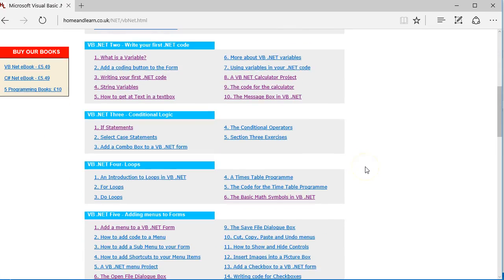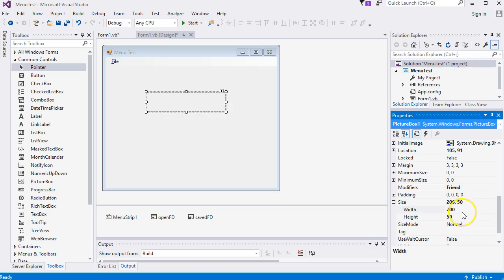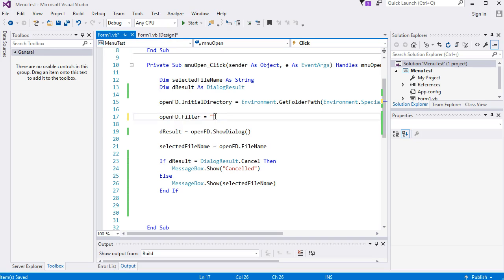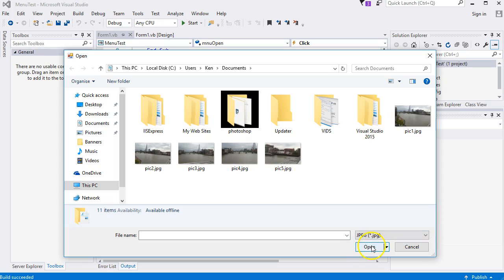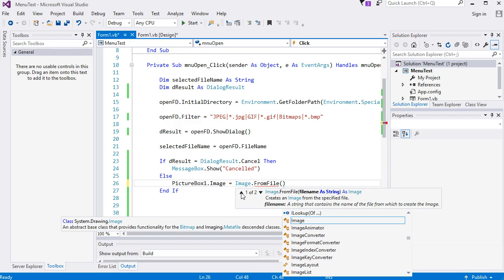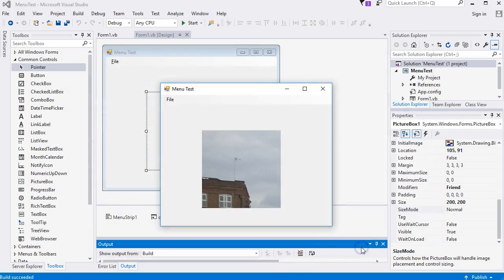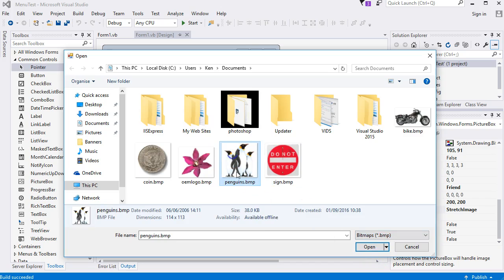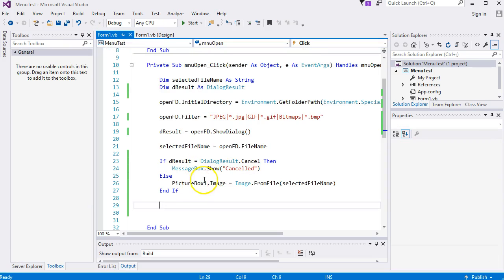Visual Basic NET for Beginners - Lesson Fourteen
Home and Learn: Visual Basic NET Programming for beginners. In this lesson you will learn how to add a Picture Box to your VB NET forms.